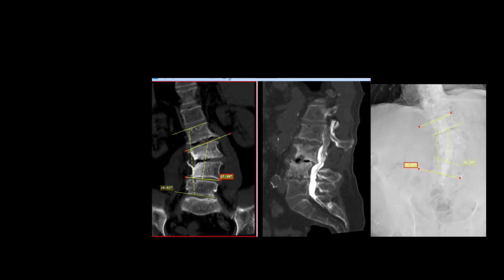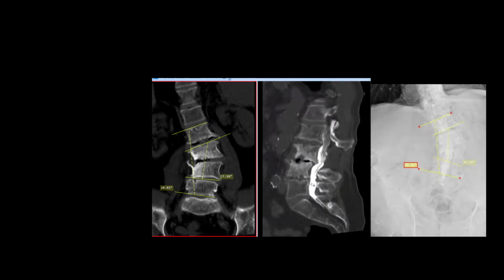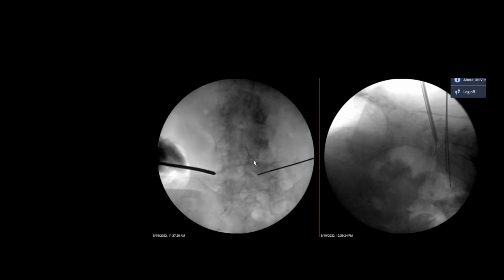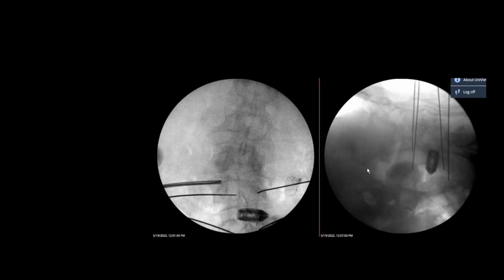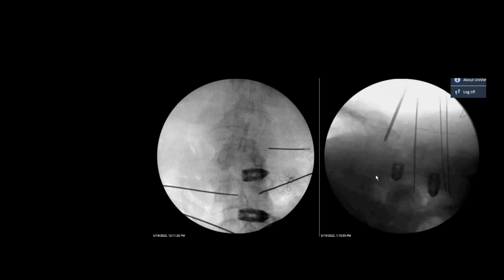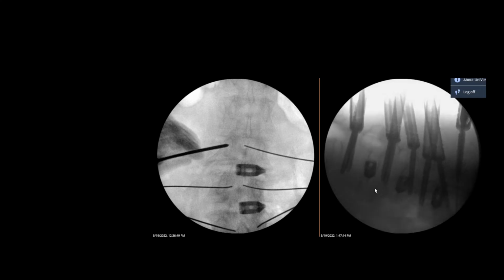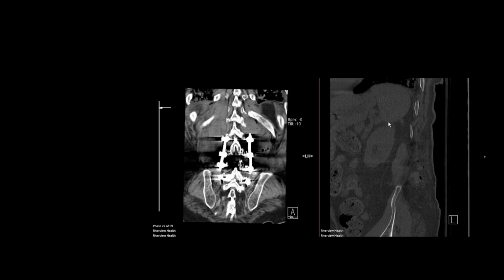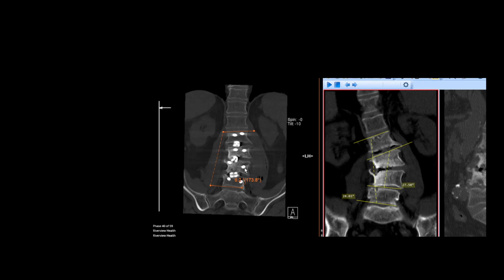Difficult Scoliosis correction for Scoliosis and grade 2 listhesis and post laminectomy syndrome